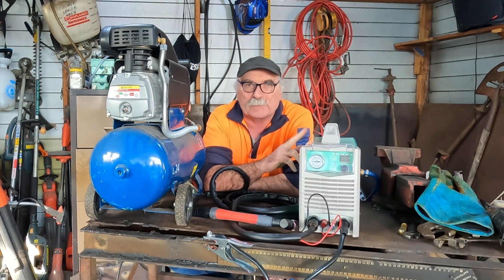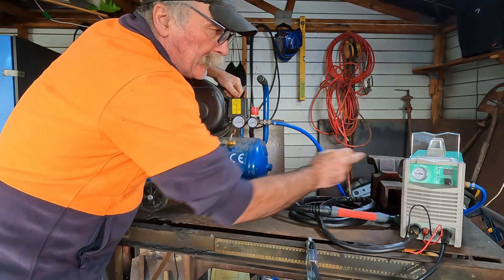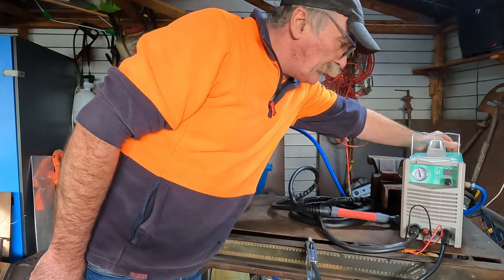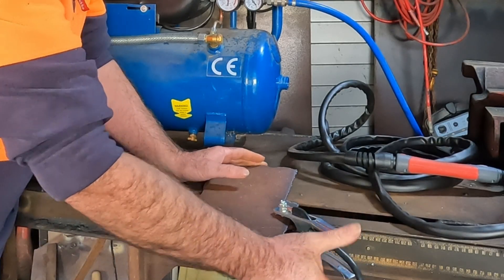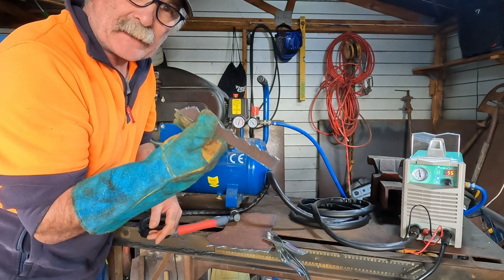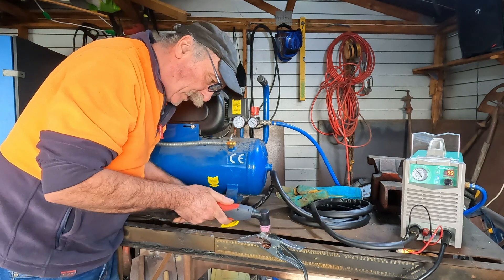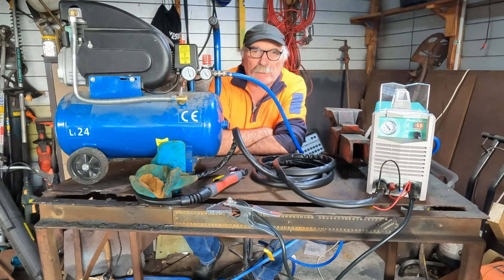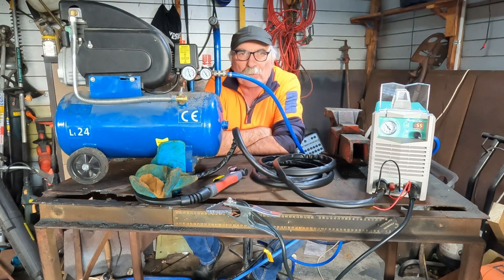Understanding Yes Welder Cut 55ds Air Requirements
I'm going to explain Yes Welder Cut 55ds air requirements. Yes Welder is a powerful plasma cutter that has a lot of features. It's important to understand the air requirements of this machine in order to operate it to its full capacity

If you're looking for a powerful plasma cutter that has a lot of features, then you should check out the Yes Welder Cut 55ds. This machine has air requirements that you need to understand in order to operate it .In my opinion the bigger your compressor the better and thicker you can cut.

See It Here For Yourself